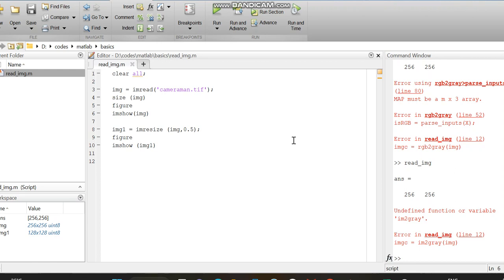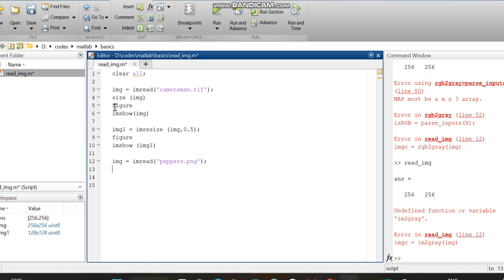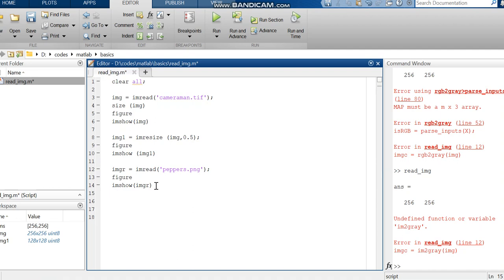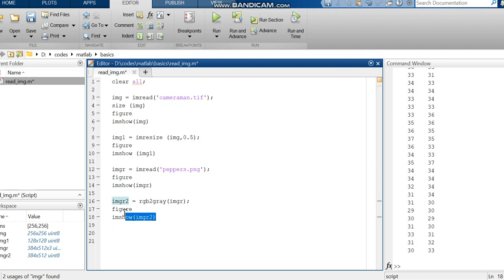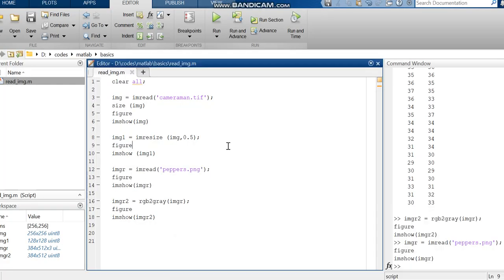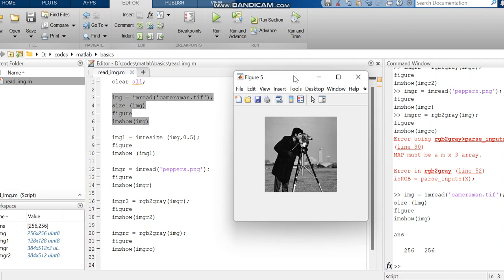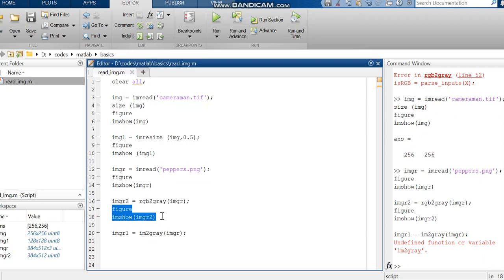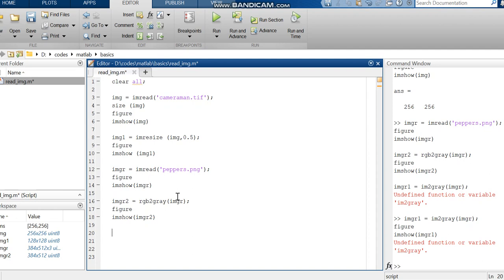Matlab image processing tutorial for beginners / RGB to Grayscale image in Matlab code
In this video Matlab image processing tutorial for beginners / Read image in Matlab code is given.